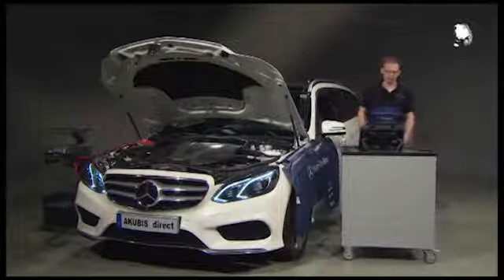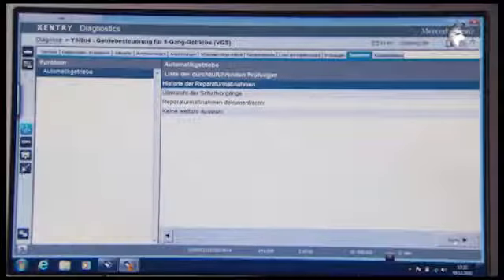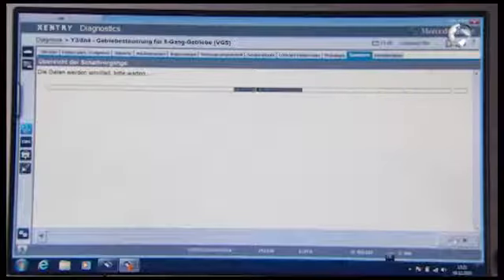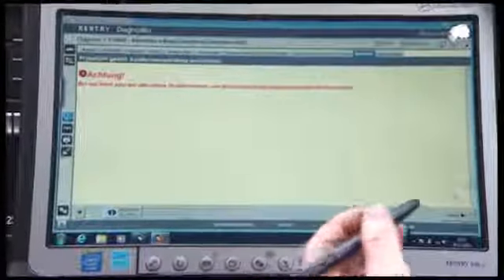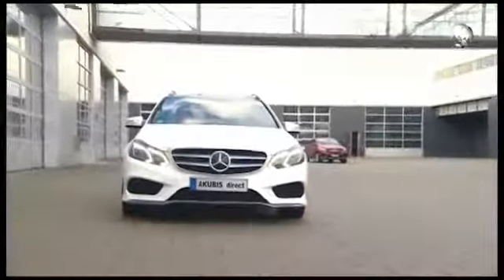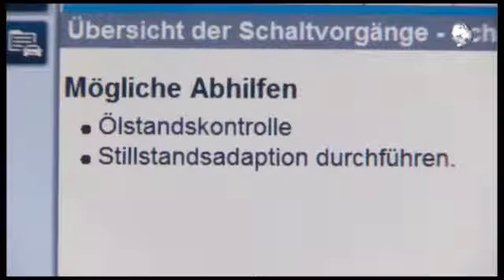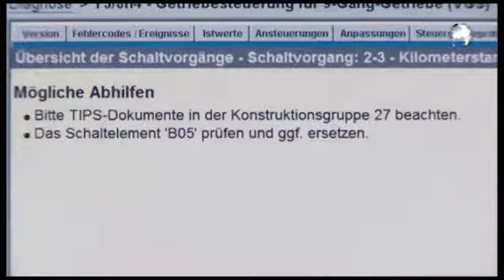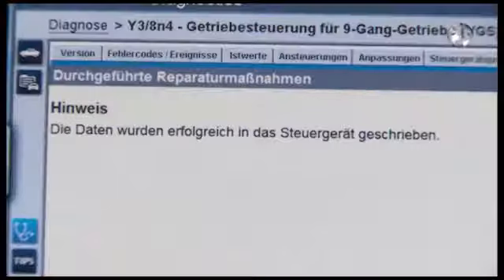Transmission 725 0 Diagnosis of shift quality for automatic transmissions